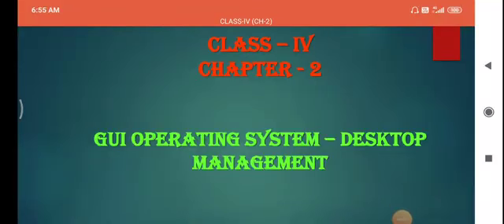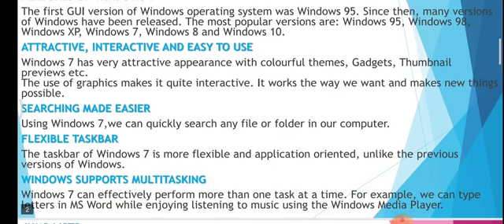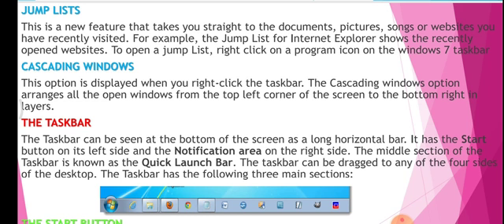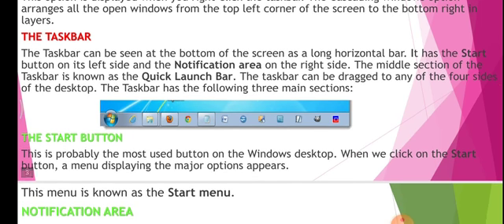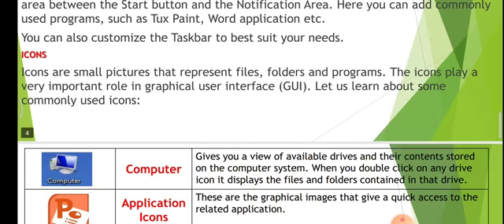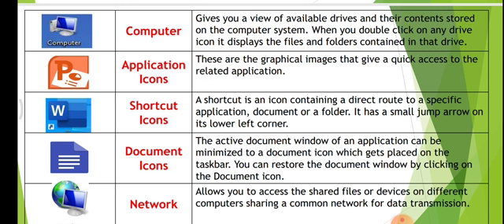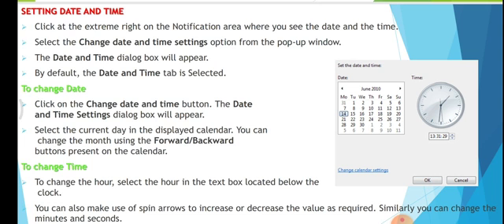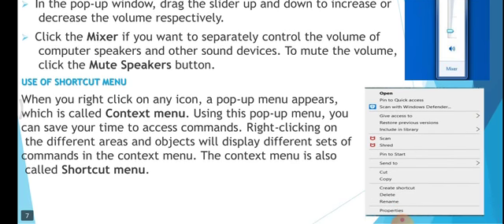4th Computer, Base Model Sr Sec School